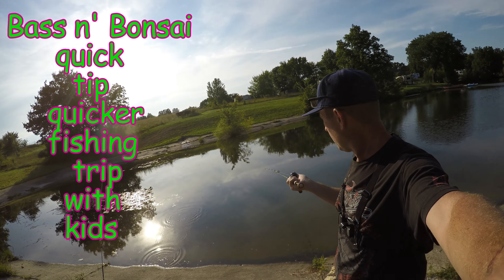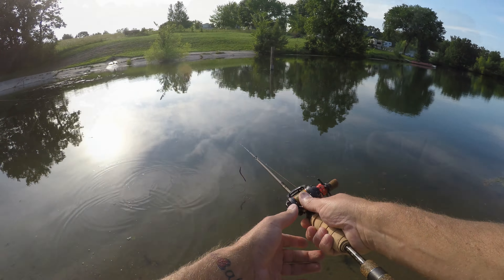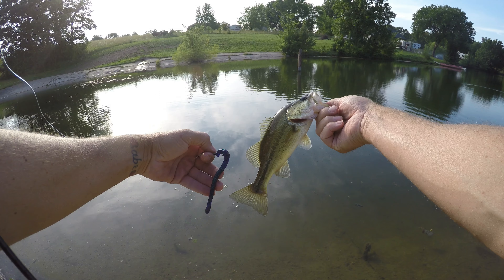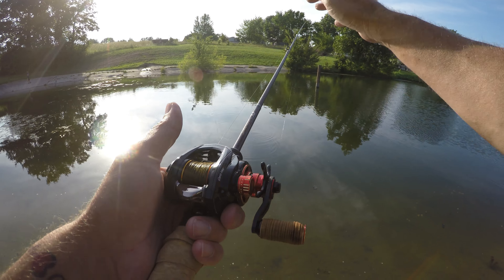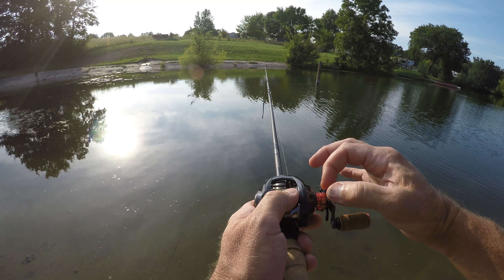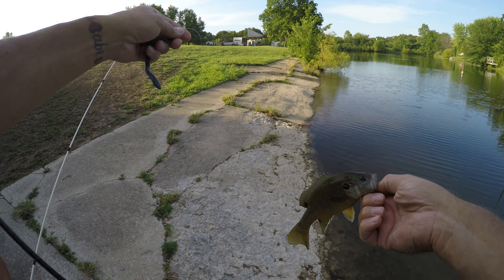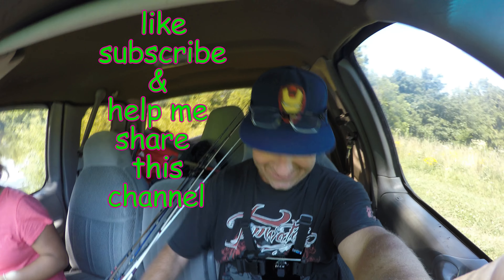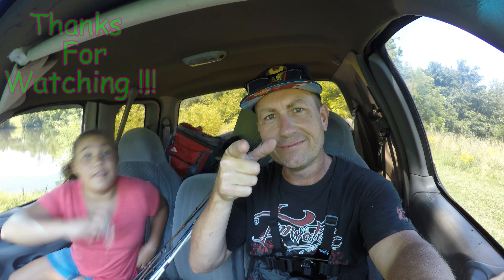quick bass baitcasting reel fishing tip and kids fishing sort of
just a quick trip to the smaller ponds summertime can be tough
usually downsizing and using small soft plastics like the z man trd turd works for a few fish in real tough fishing conditions..
it's all about having fun and keeping the kids entertained when fishing with smaller children